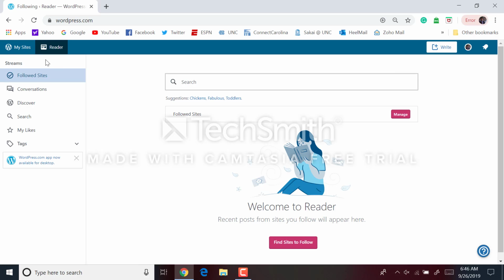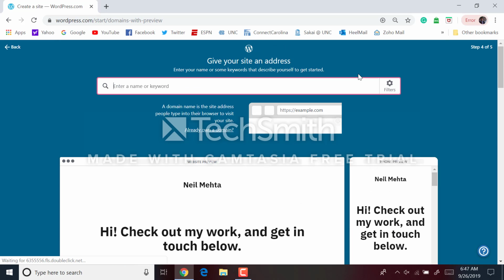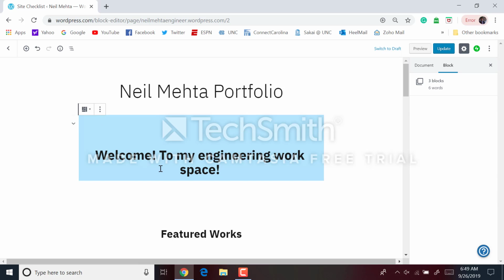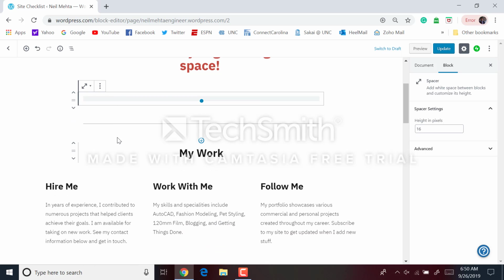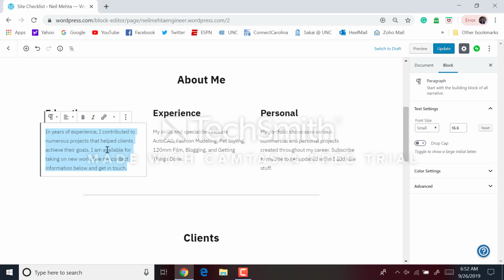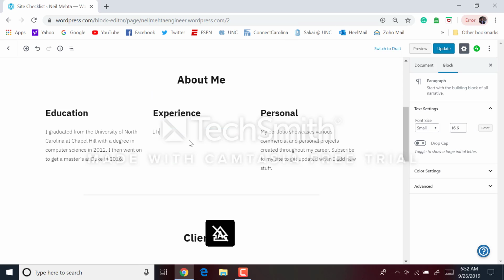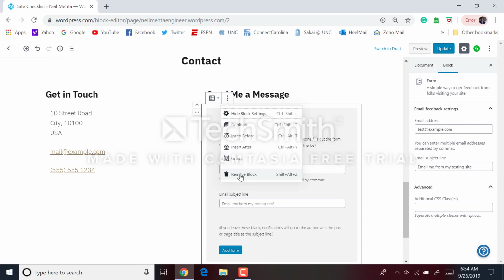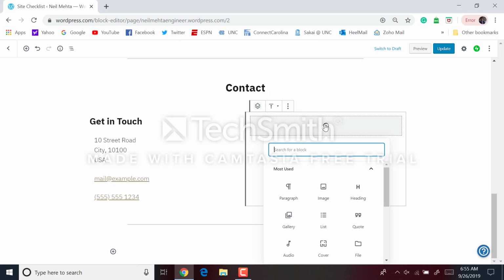How to make your own WordPress site!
This informational video will show you the steps required to make your own WordPress site.